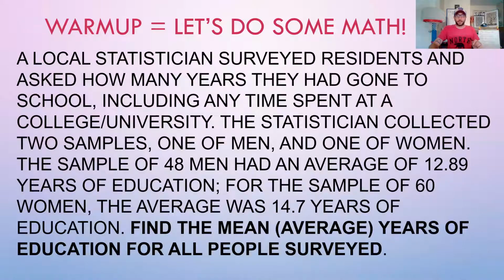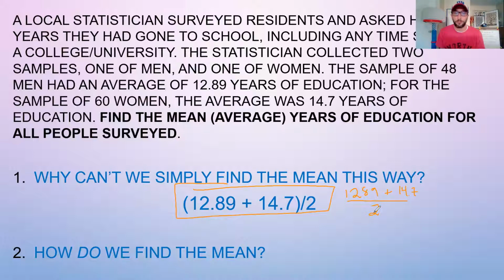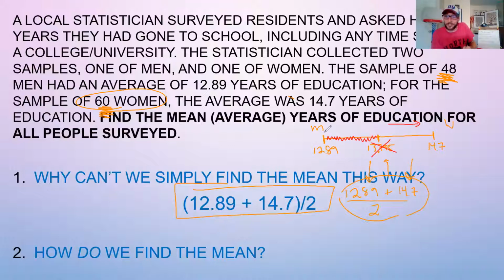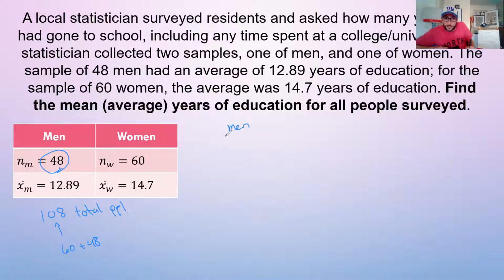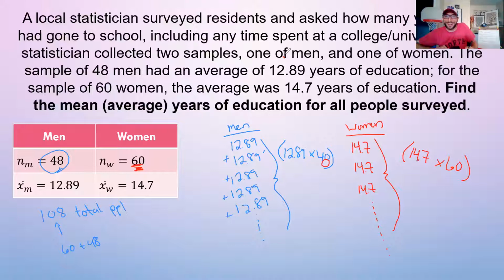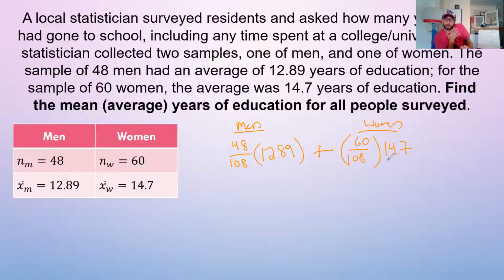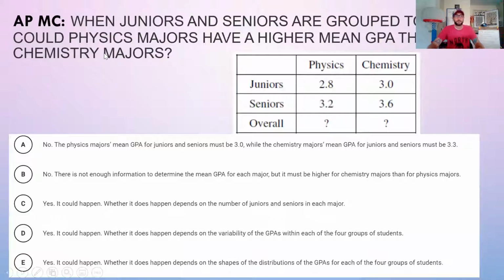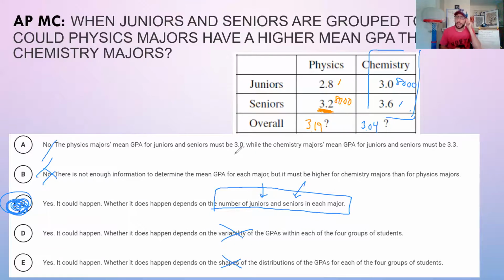Calculating Mean with Combined Samples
An overview of how to find the "overall mean" when combining two samples (given the sample size and mean for each individual sample).